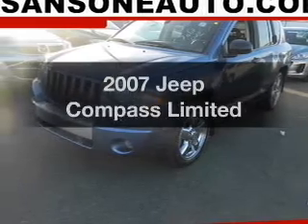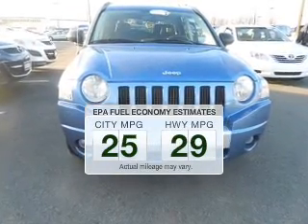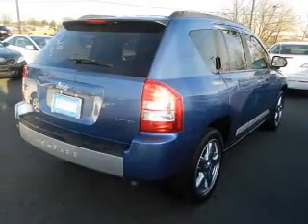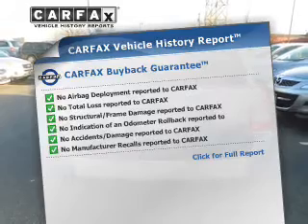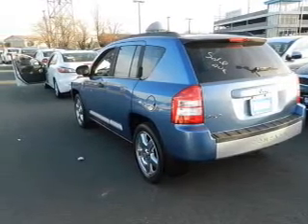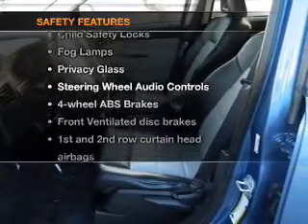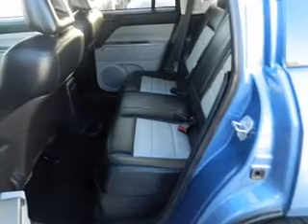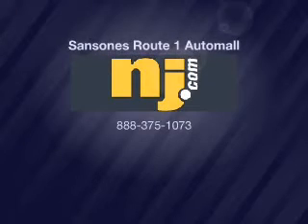2007 Jeep Compass - Avenel New Jersey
Year: 2007
Make: Jeep
Model: Compass
Trim: Limited
Engine: 2.4 liter inline 4 cylinder 16 valve
Transmission: Automatic
Color: Blue
Mileage: 67605
Address:
90-100 Route 1 North